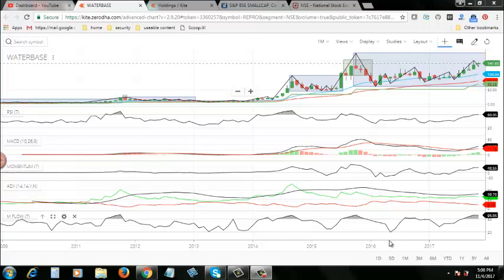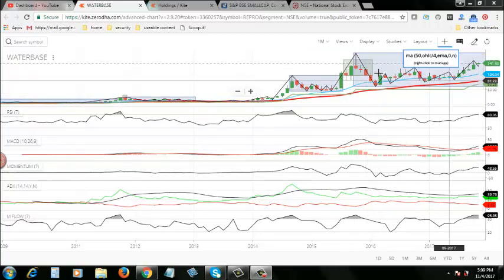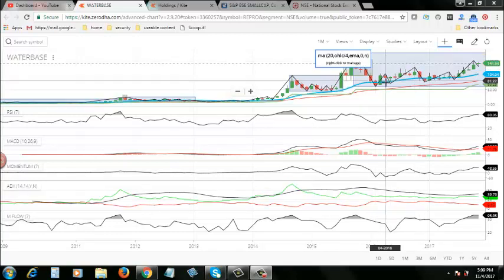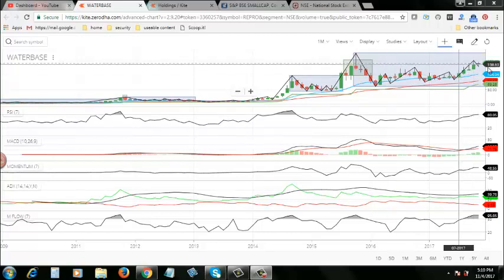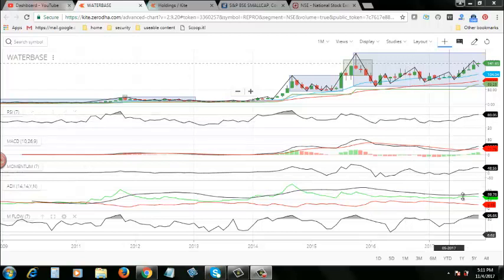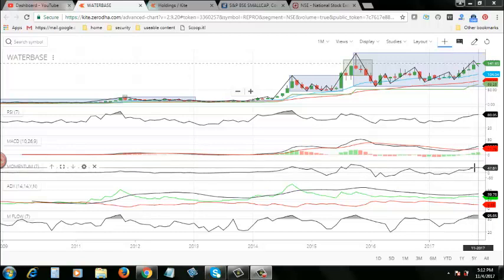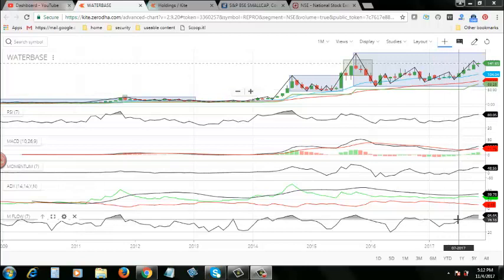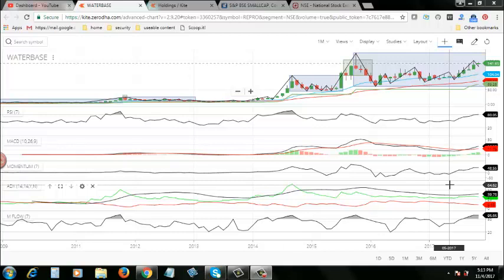Waterbase - Good for Short term Trading - 4 Nov 2017 - TRENDRIDER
In this video, we do technical analyses on Waterbase stock to check how we can get benefited by trading the stock in the following time frames: day trading, swing trading & long-term trading.